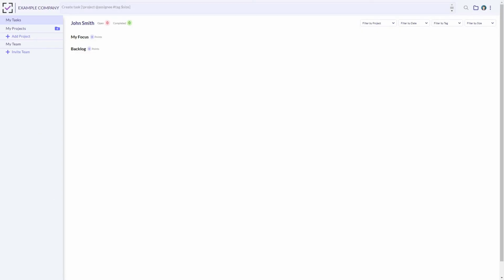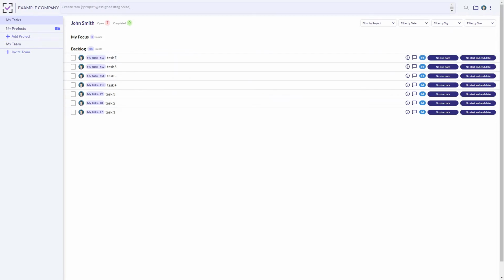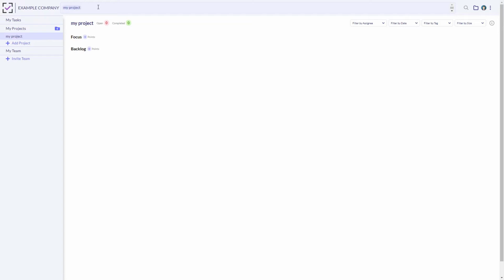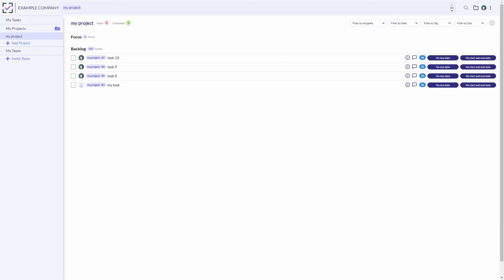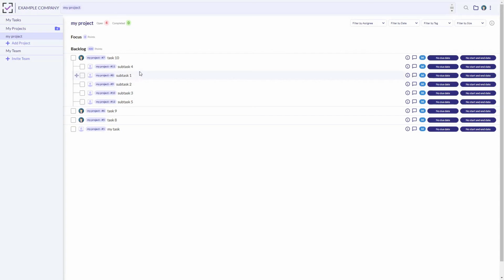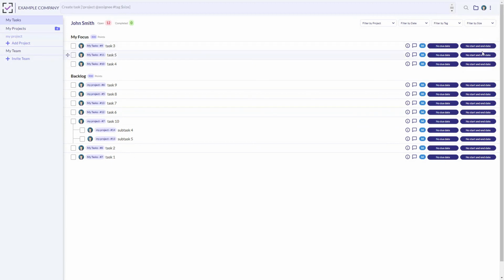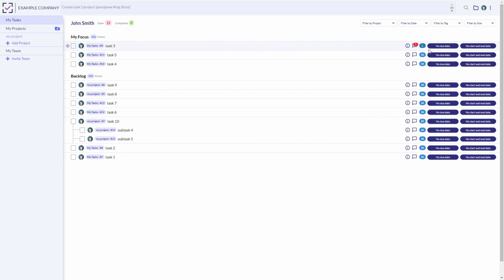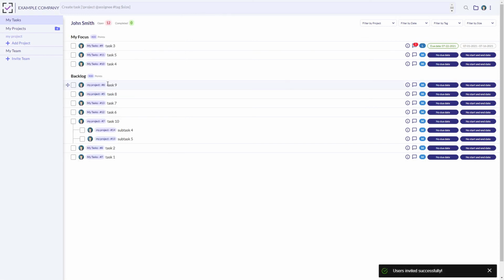MagicTask - Overview, How It Works and How to Use it (Legacy version)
Legacy version: this video shows an earlier version of MagicTask. The interface and features may differ today.

This archived introduction shows how tasks were organized in an earlier version of MagicTask. Use it as a historical reference; the current interface and features may differ.